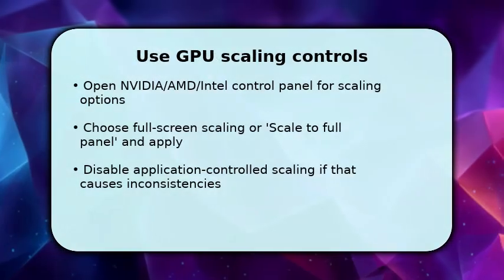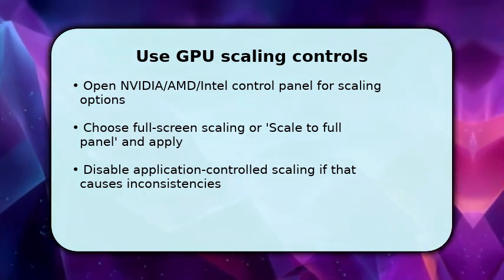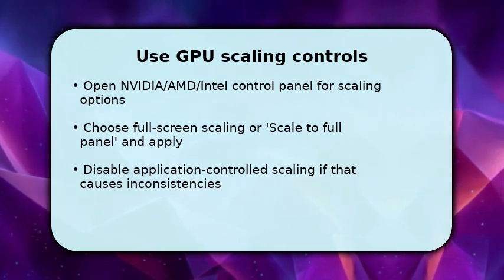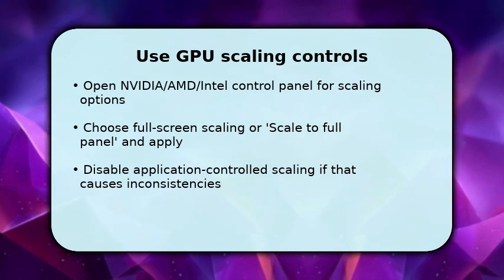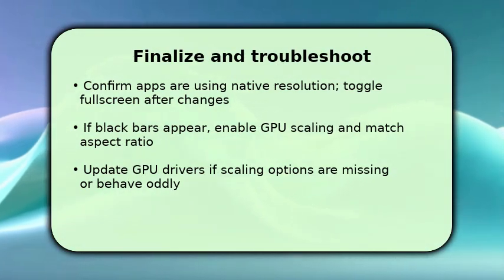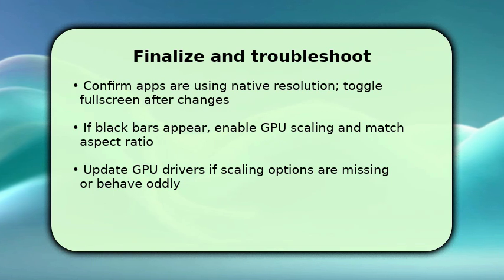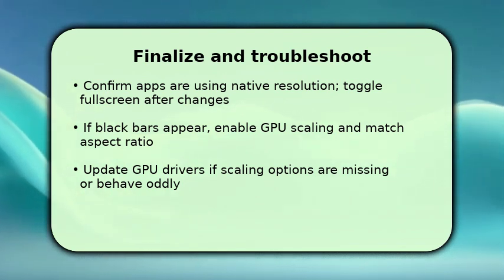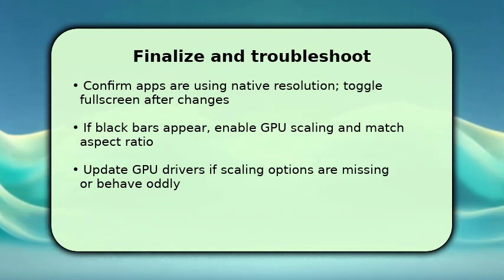How to Make Screen Full Size on Monitor (only Way)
How to Make Screen Full Size on Monitor (only Way) | 🔒 Surfshark VPN Deal — Stay private and secure. $1.99/mo + 3 Months Free ▸

Discover the ultimate guide to maximizing your monitor' extranet. Learn practical steps and shortcut keys for instantly expanding screen real estate, enhancing productivity on any desktop setup.